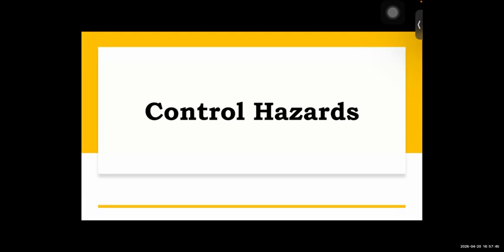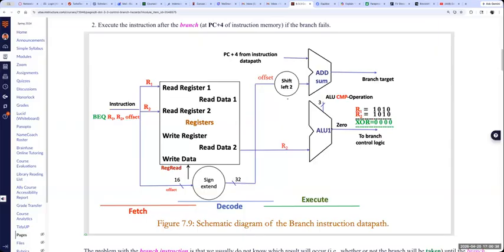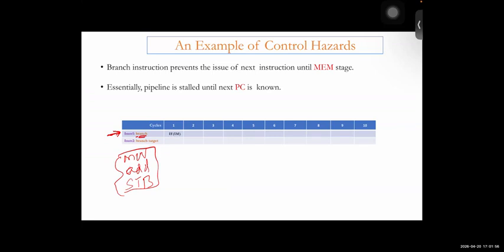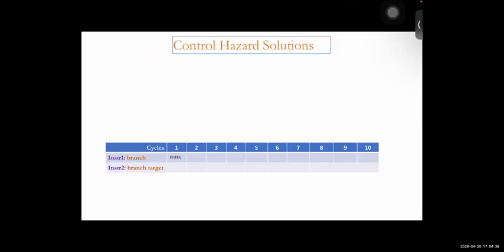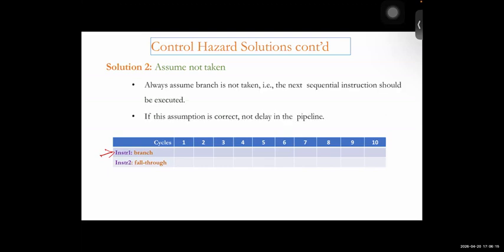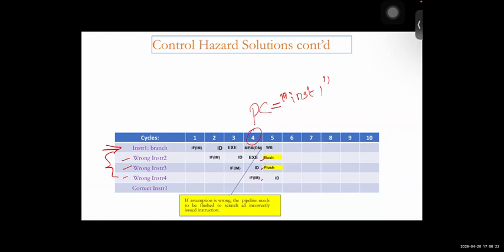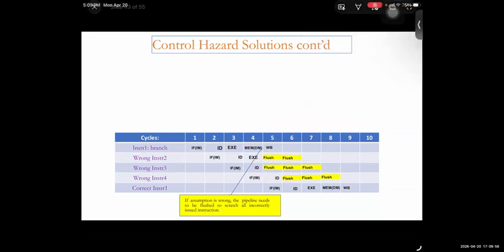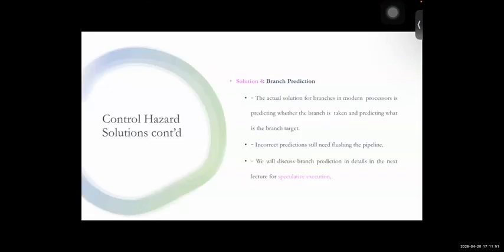Control Hazards and Solutions